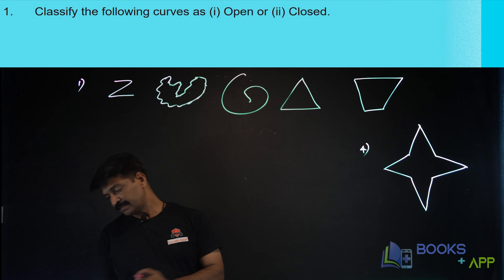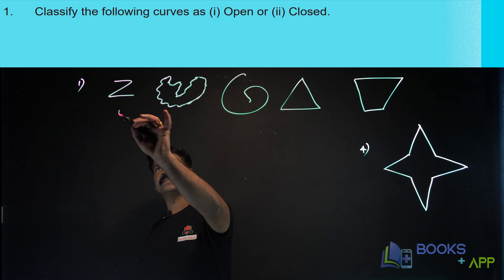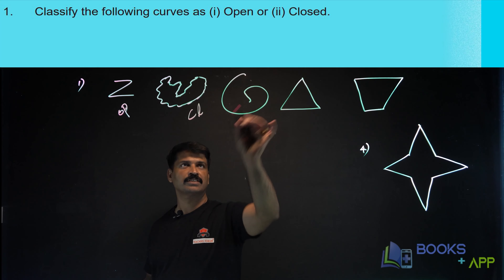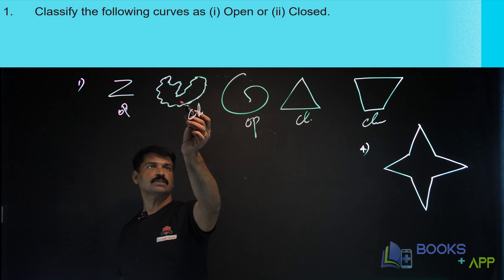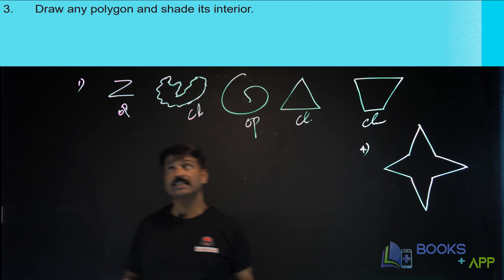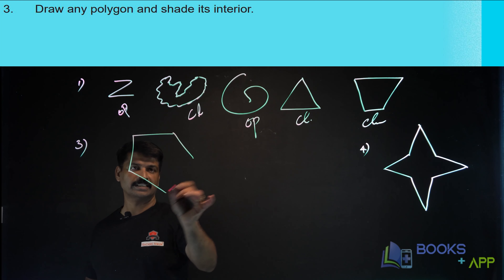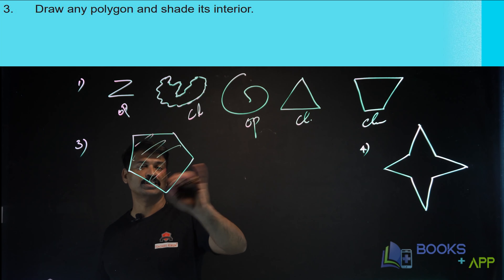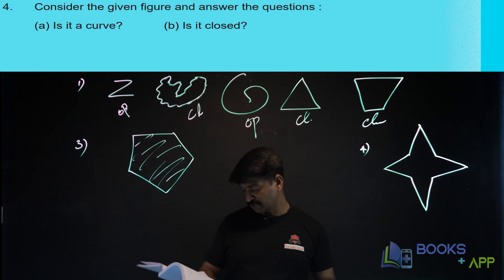CBSE CLASS 6 MATHEMATICS CHAPTER 4 BASIC GEOMETRICAL IDEAS NCERT SOLUTION EXERCISE 4.2